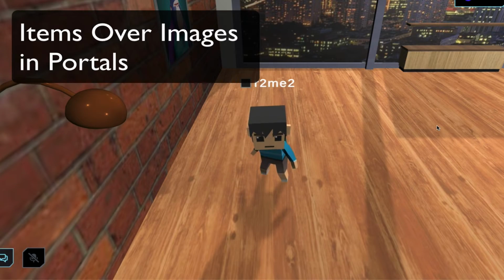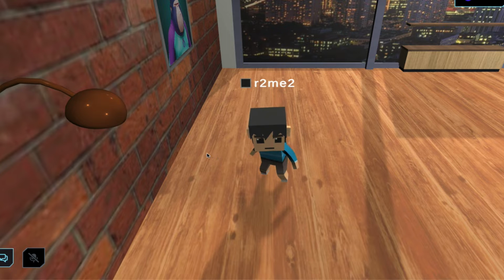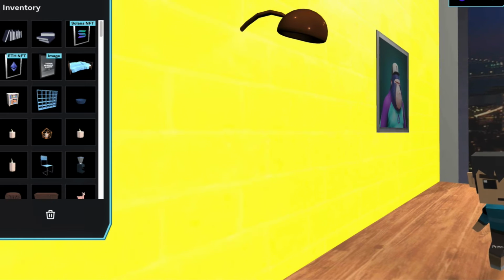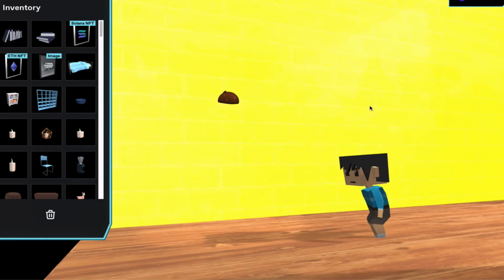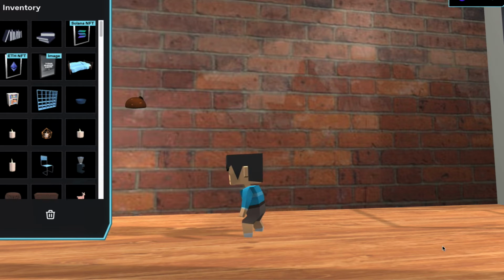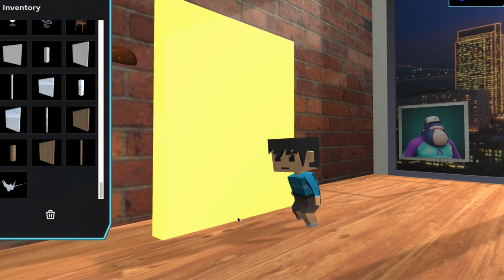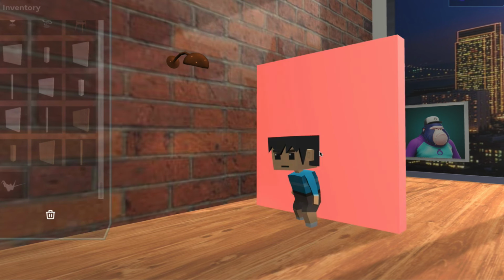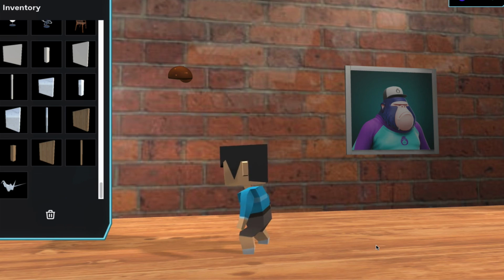Items Over Images in Portals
Tips for placing items over existing image items in Portals using walls.

This tip was discovered/inspired by Portals resident @Zeb

Check out Portals: theportal.to